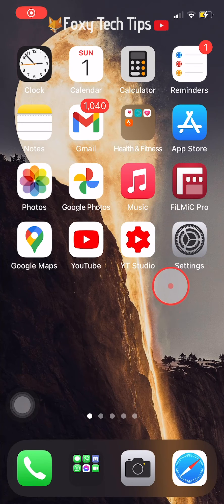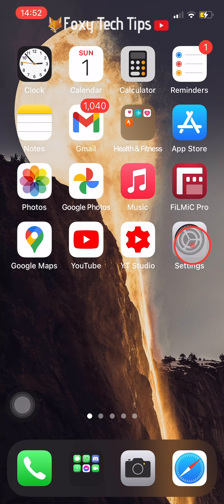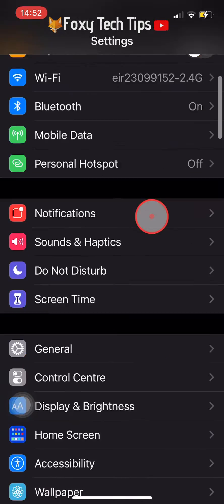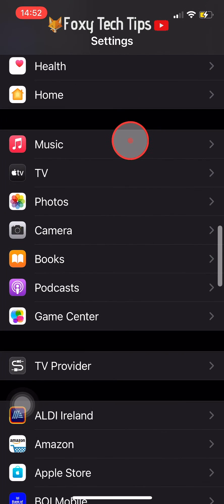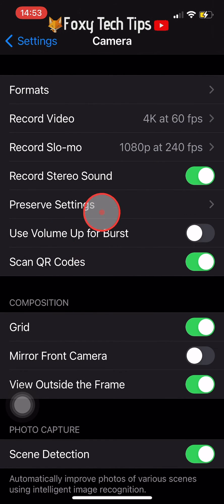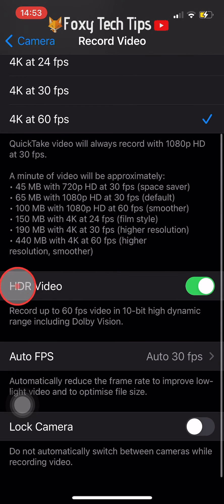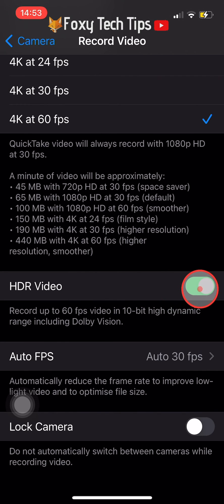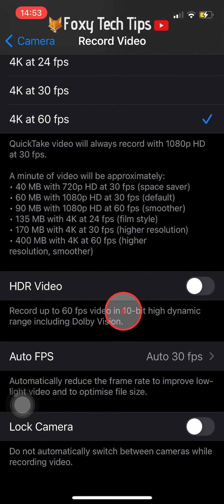How To Disable & Enable HDR Recording On iPhone 12 /12 Pro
Easy to follow tutorial on enabling and disabling Dolby Vision HDR recording on iPhone 12! Dolby vision is beautiful alright, but when you try and share the footage somewhere other than your iPhone you will likely run into compatibility issues.. Here is how you can disable HFR recording on your iPhone 12 and 12 Pro!

Steps:

- Open up your settings app, scroll down to ‘camera’ and tap on it to open the camera settings.

- In the camera settings tap on ‘record video’

- In the record video settings you need to turn off the toggle after ‘HDR Video’.  When it is switched off it will turn from green to grey. Your video footage will no longer be recorded in HDR Dolby Vision.